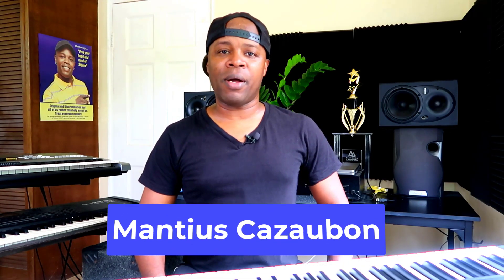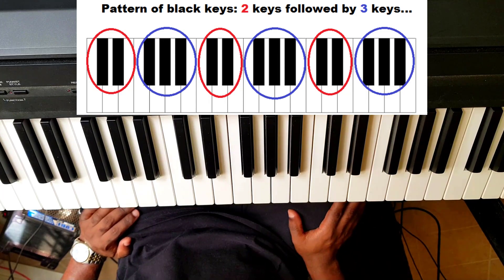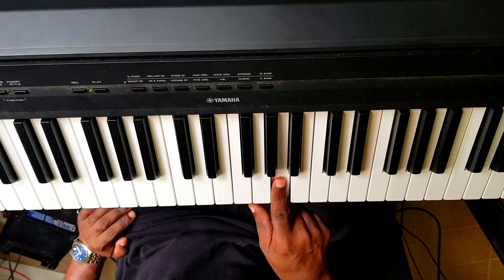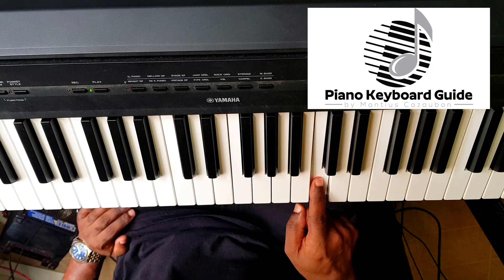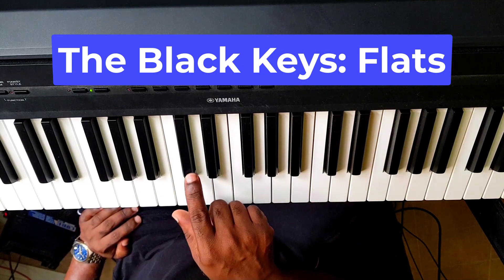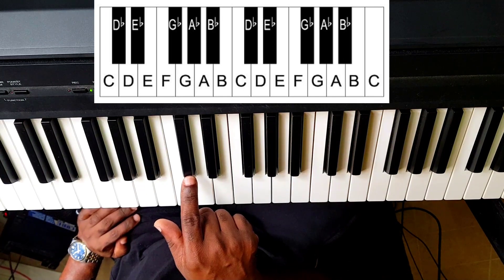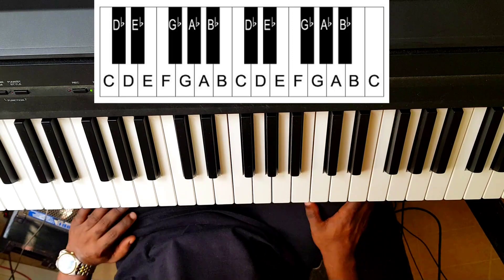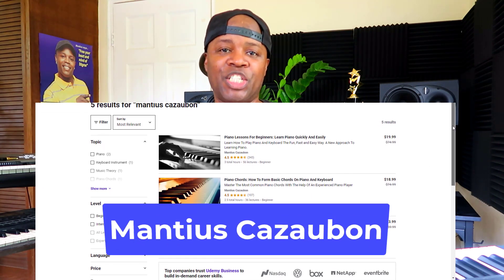This Piano Lesson Will Get You Started (For Beginners)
First piano lesson for absolute beginners on the notes and keys of the piano keyboard.